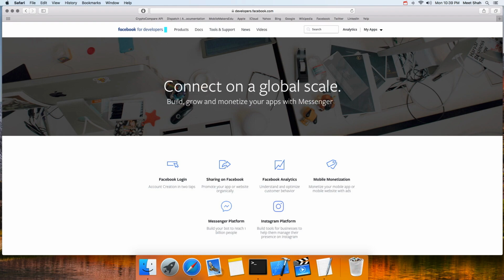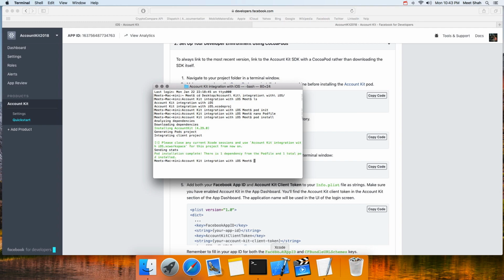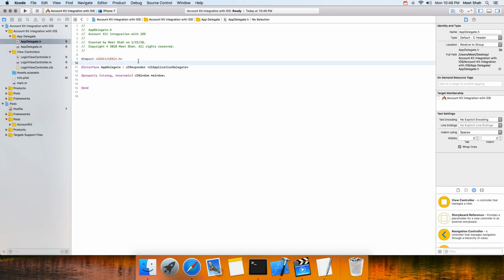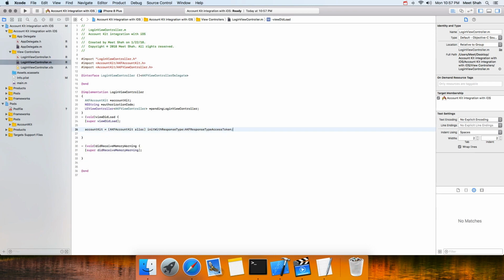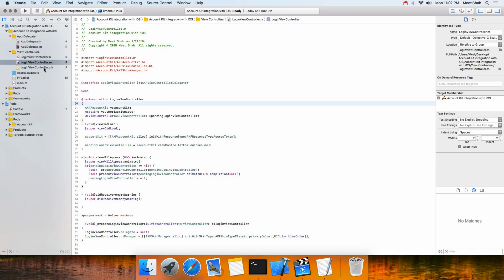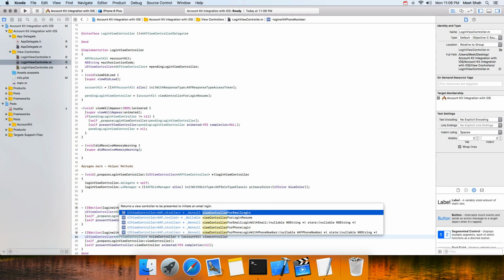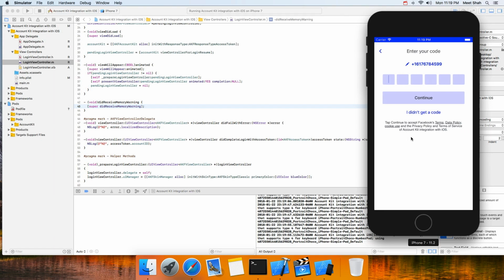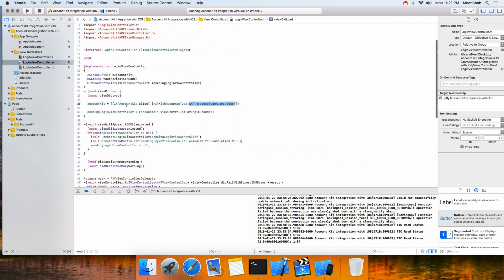Facebook Account Kit integration with iOS application using Objective-C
In this video I have covered how to integrate Facebook Account Kit into iOS application using Objective-C.